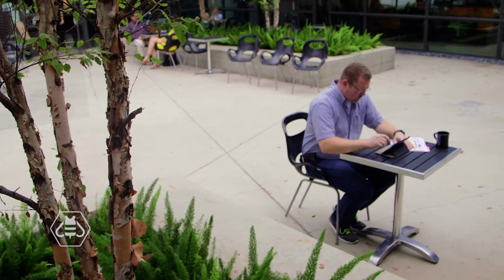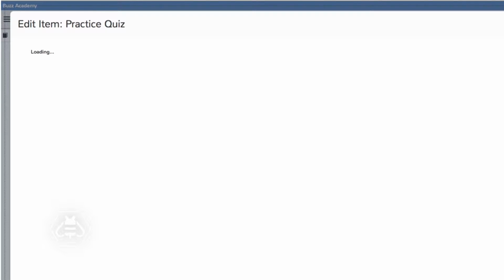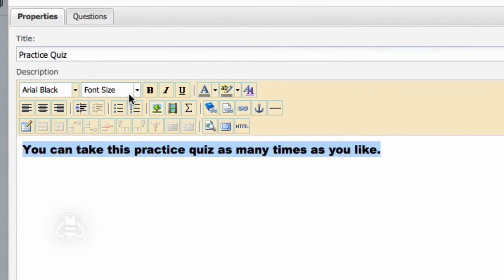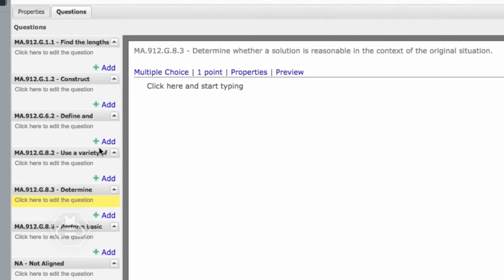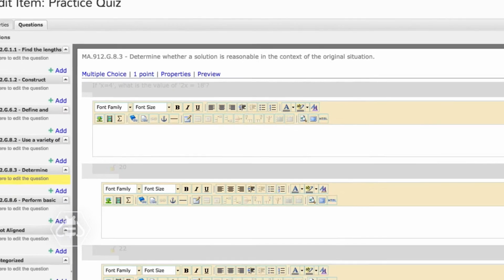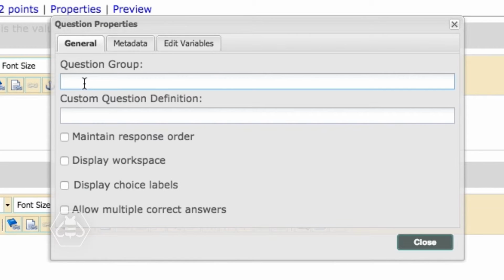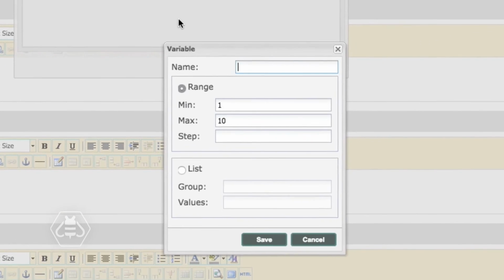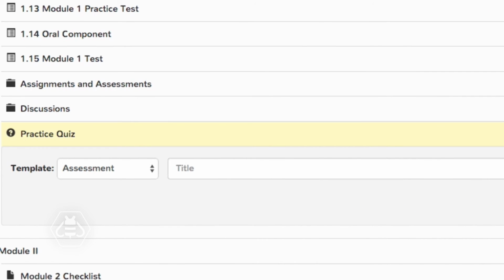Create An Assessment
Creating an assessment with Buzz is simple and can be done using using our engaging Curriculum Page. Let us show you how!